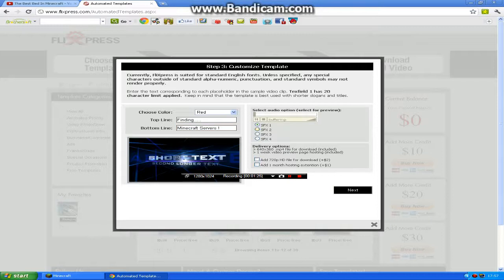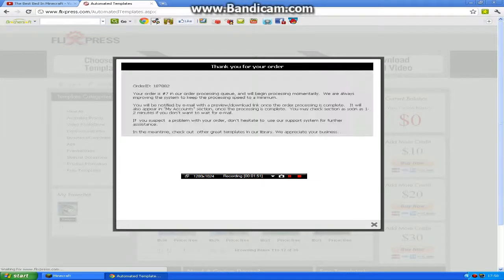How To Make A Flixpress Intro ! Good Intros very Fast